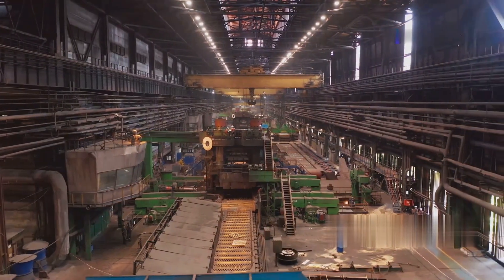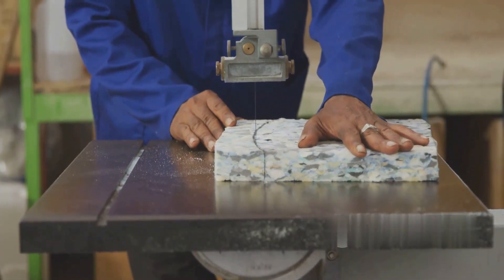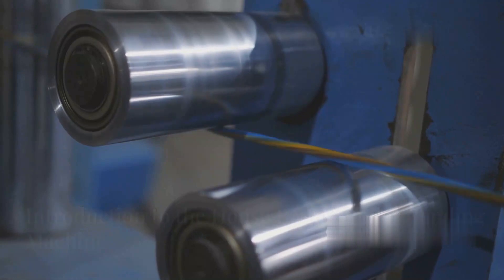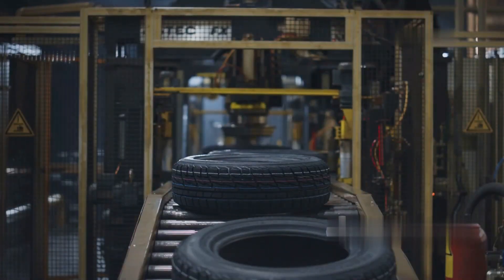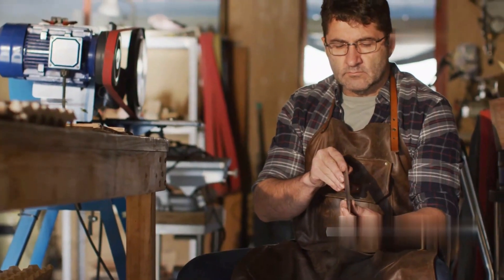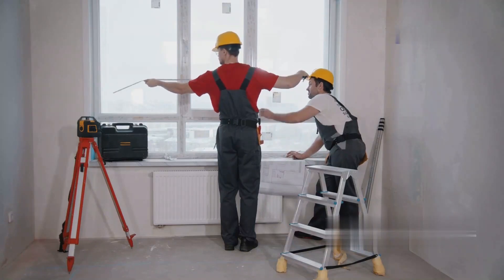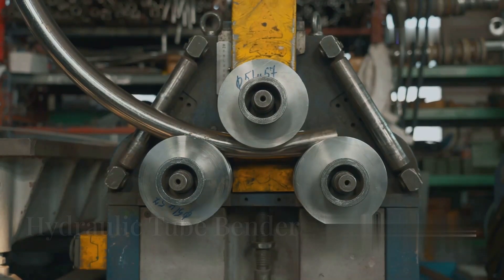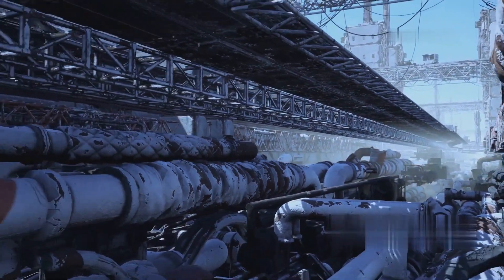Heavy-Duty Factory Machines and Most Satisfying Factory Production Processes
Heavy-Duty Factory Machines 🏭🔧
Heavy-duty factory machines are powerful and robust machines designed to handle large-scale production tasks. These machines are used in industries such as manufacturing, construction, and automotive to produce everything from metal parts to entire vehicles. Some examples include:

Industrial Presses 🛠️ – Used for stamping, punching, and bending metal sheets.
CNC Machines ⚙️ – Computer-controlled tools that cut, shape, and form materials with high precision.
Welding Robots 🤖 – Automate the welding process to join metal parts together seamlessly.
Injection Molding Machines 🏗️ – Used to create complex plastic parts by injecting molten plastic into molds.
Conveyor Belts 🚚 – Help transport materials and finished goods across the factory floor.
These machines work together to create high-quality products, ensuring efficiency and consistency in the manufacturing process.

Most Satisfying Factory Production Processes 🧑‍🏭✨
Factory production processes can be incredibly satisfying to watch due to their precision, speed, and the satisfying completion of each step. Here are a few that stand out:

Assembly Lines 🚗 – Watching car parts come together in a perfectly timed sequence is mesmerizing.
Laser Cutting 🔥 – The precision and speed of laser cutters slicing through materials like metal or glass create clean, sharp edges.
Bottle Filling Machines 🍾 – The automatic filling and capping of bottles in a rhythmic, seamless flow.
Metal Rolling 🏅 – When metal sheets are heated and rolled into thin, smooth sheets, it looks both smooth and satisfying.
Chocolate Making Machines 🍫 – From mixing to molding, the process of creating chocolates in a factory can be incredibly satisfying to see.